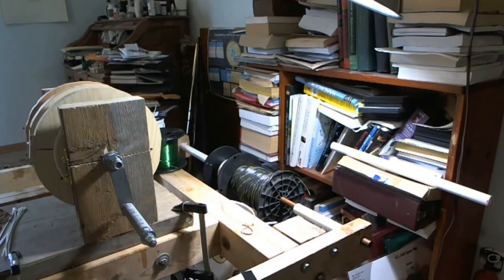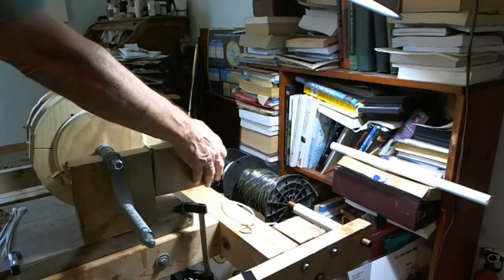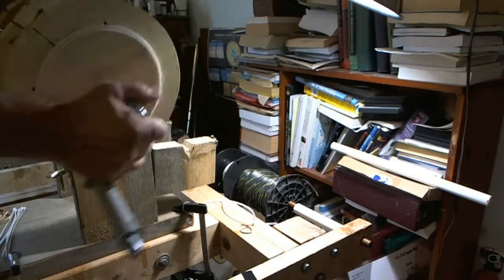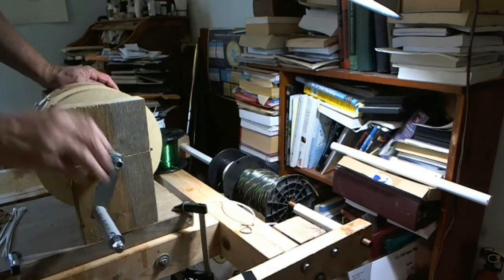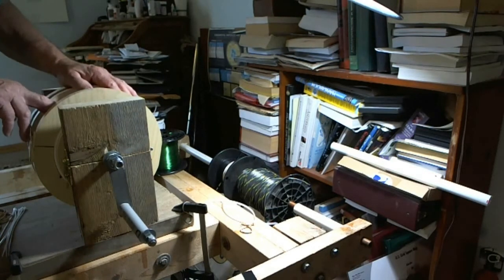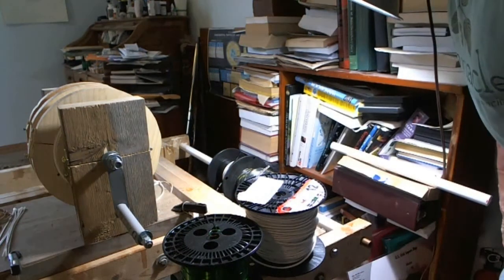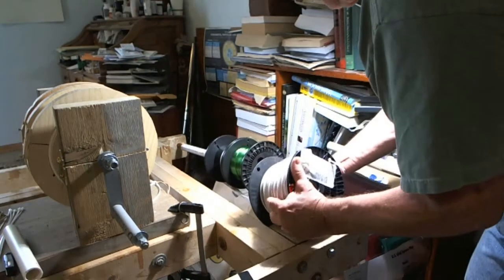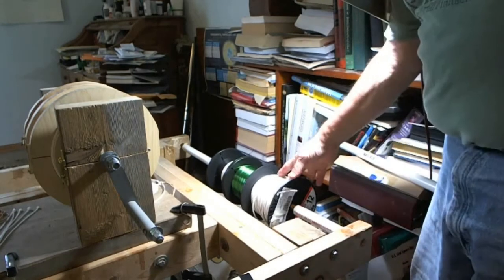1 Winding Machine Basics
1 of 4 videos showing how a large 9" Bifilar coil is made.  It can be used as a magnetic wave or a PEMF delivery device.  Consider viewing the website on how this coil is used with function generators like the Spooky2.  This coil is the upgrade of the original Bifilar MAGnetic Coil.  This coil will will work very nicely with a modified Bob Beck PEMF unit or the New High Powered PEMF unit from AURORASKY.